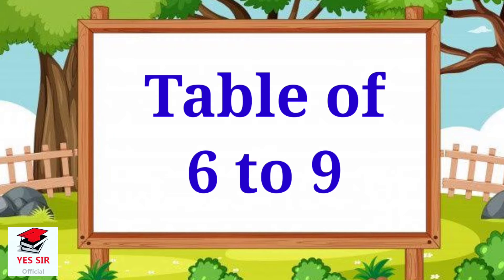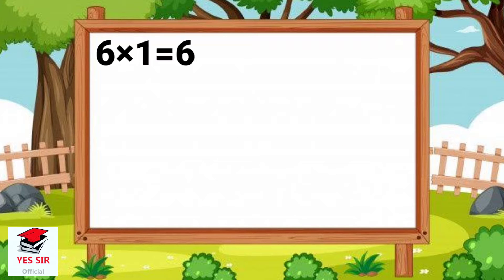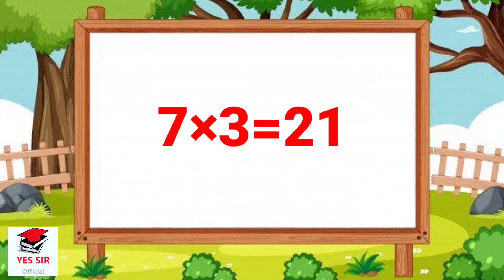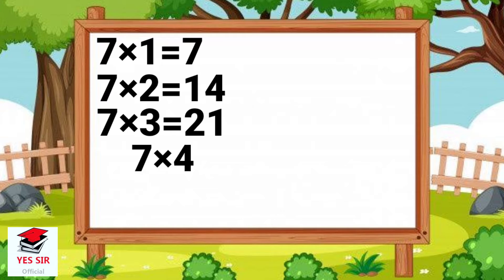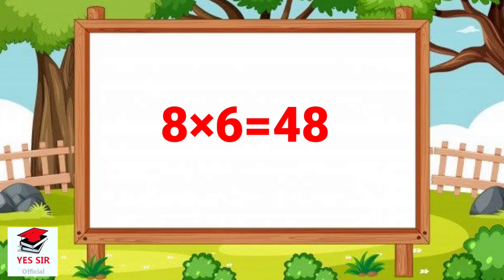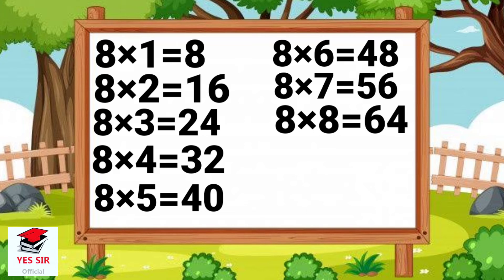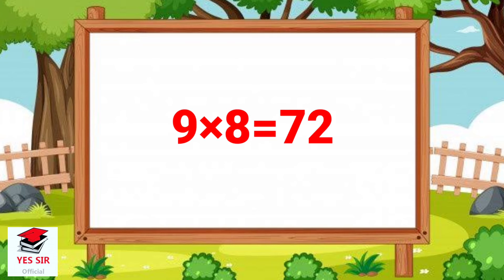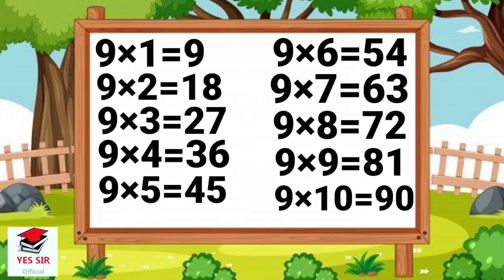Table of 6 to 9 in English and Hindi for Kids | Multiplication Table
1.Table of 6 to 9 in a easy way
2.Learn Multiplication Table of 6 to 9
3.Table of Two to Five for kids
4.Table of 6 to 9
5.6 to 9 multiplication table

Thanks,
YES SIR OFFICIAL